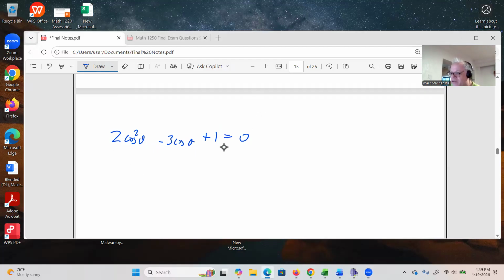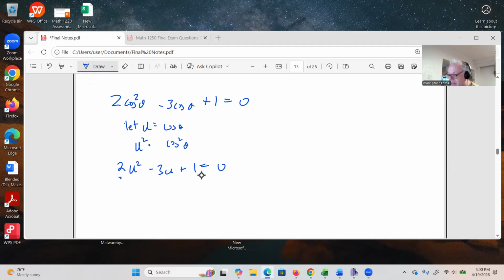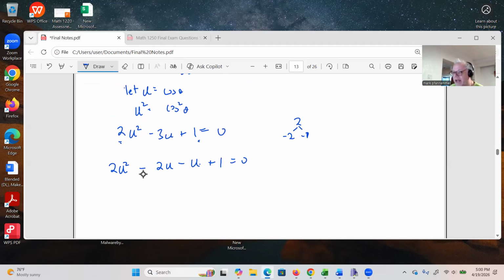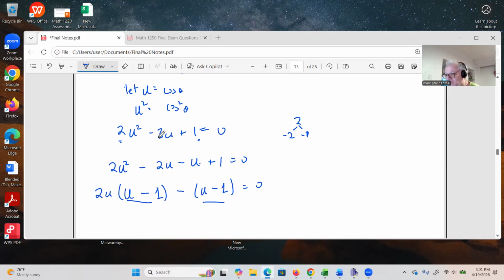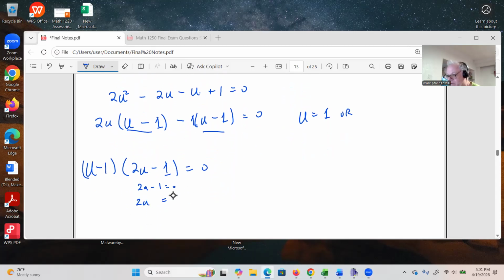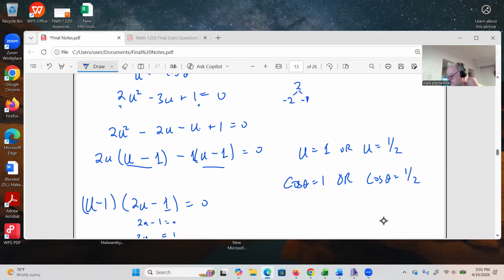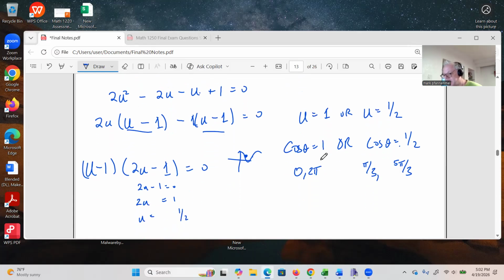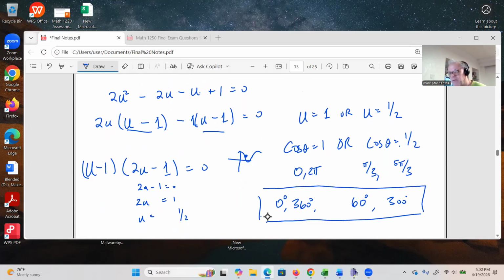Math 1230 Final Exam Review Problem 4 a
solving   2cos^2(x) -3cos(x) +1 = 0